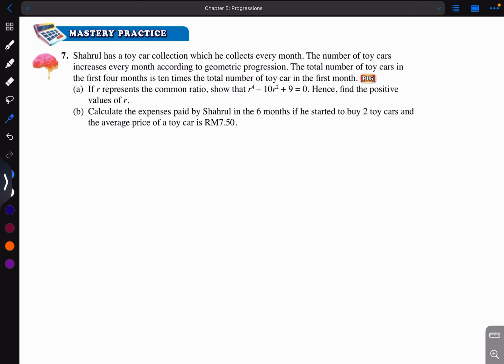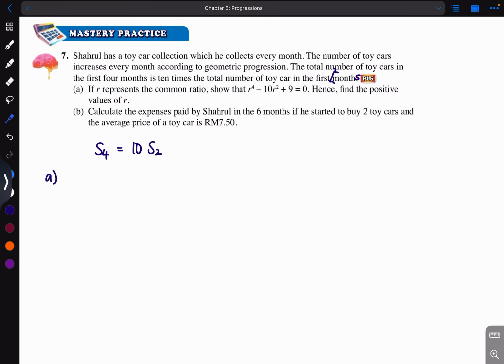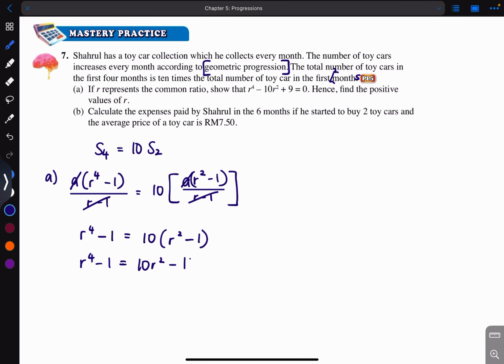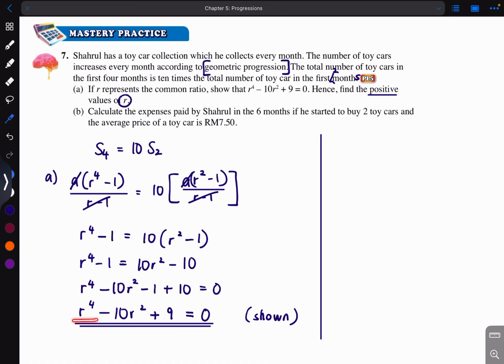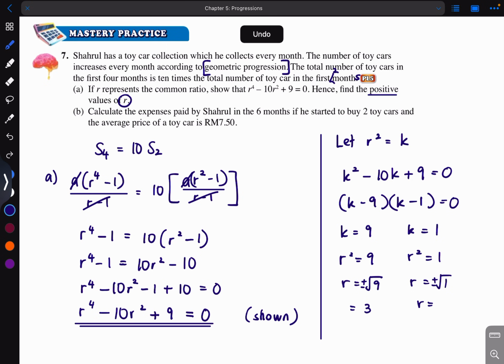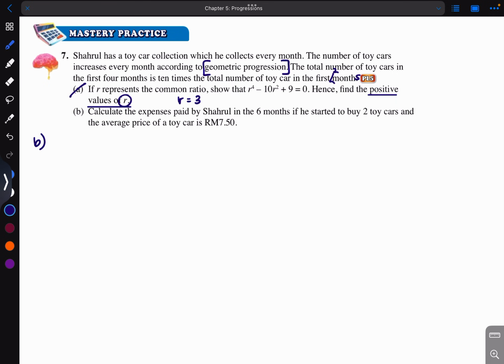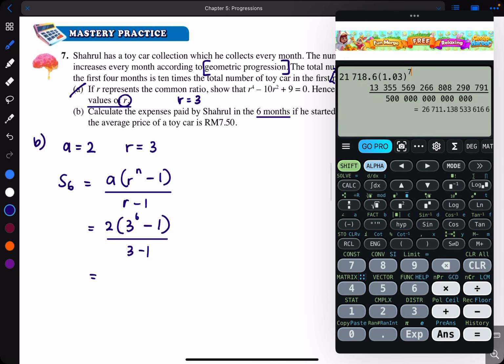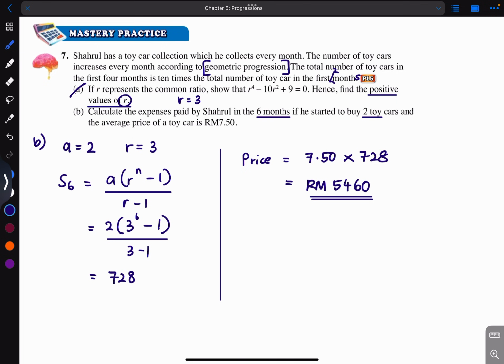Mastery Practice Q7 | Form 4 Add Maths Chapter 5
📌 Perfect for:
• Weak foundation students
• Exam revision
• Last-minute practice